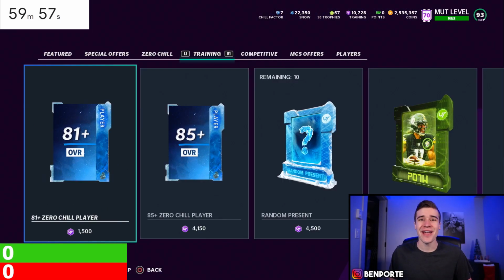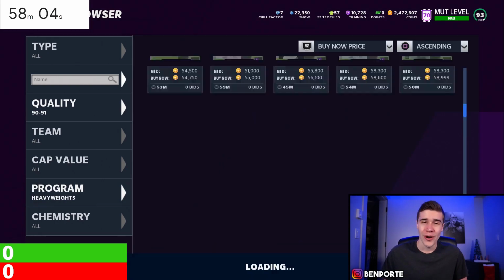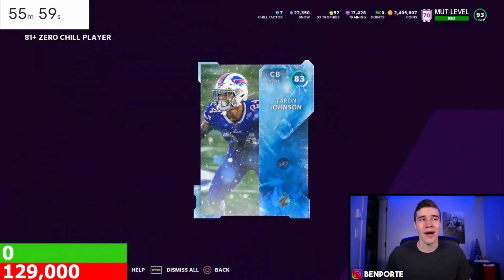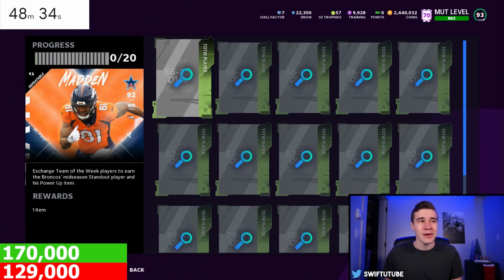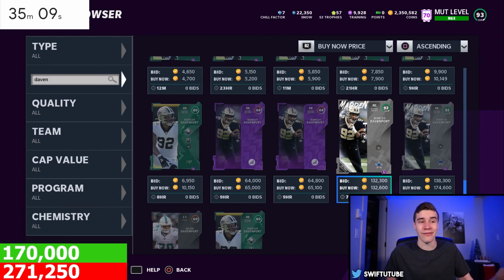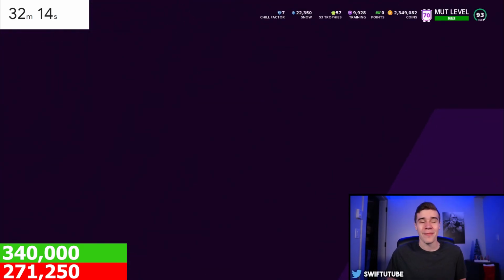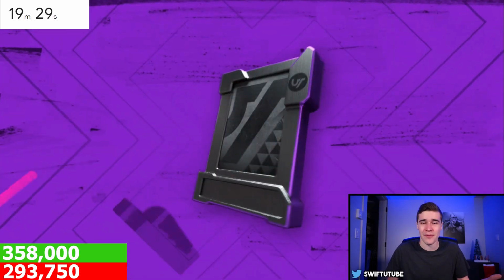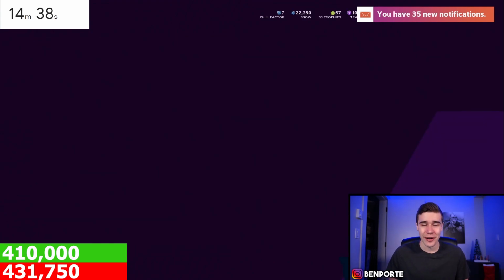BEST ZERO CHILL COIN METHODS! | MAKING 150K+ PER HOUR! | COIN CLASH EP 1 MADDEN 21 ULTIMATE TEAM!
Welcome to episode one of coin clash! In this new Madden 21 Ultimate Team series we set the timer to one hour and make as many coins as possible within the time frame. This series allows me to show off the best coin making methods and actually preform them to make as many coins as we possibly can. In this episode we make over 150K coins very easily by using my favourite zero chill coin making method. The training re roll for 81+ overall cards was incredibly lucrative and made us profit on both our rolls. I hope you enjoyed episode 1 of coin clash in Madden 21 Ultimate Team.